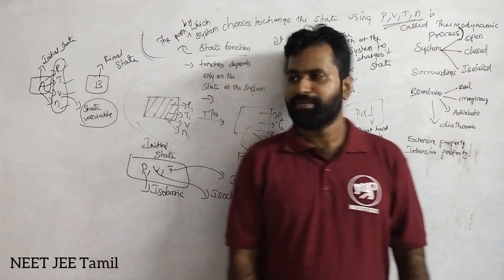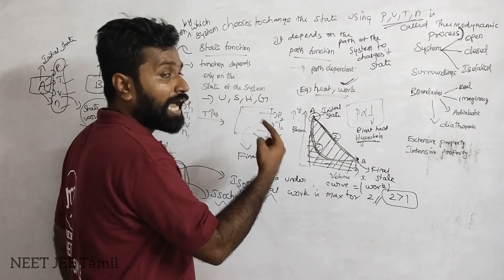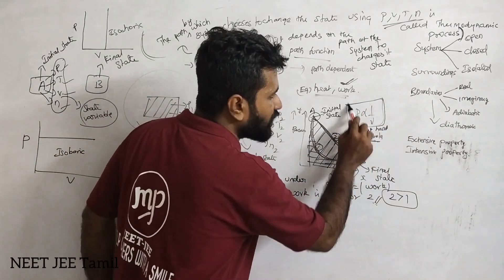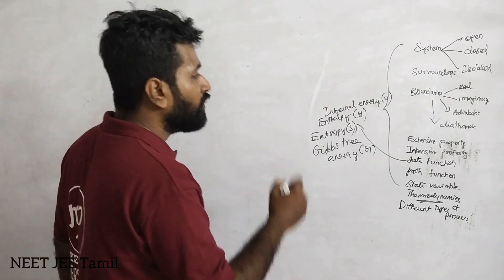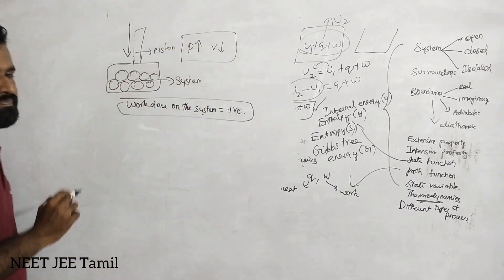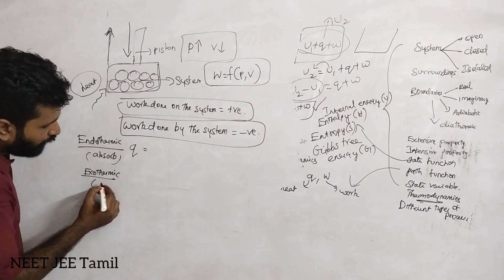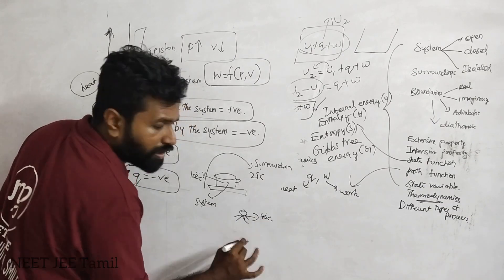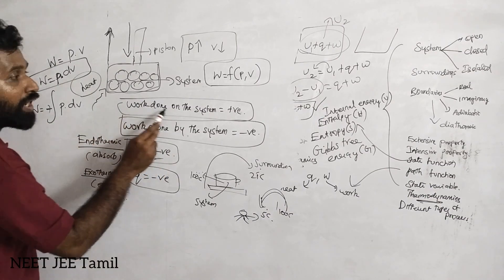Thermodynamics Concepts|Part 3|Tricks and Tips|Chemistry 11|NEET|JEE|Tamil|Prithvi Sir#murugamp#neet